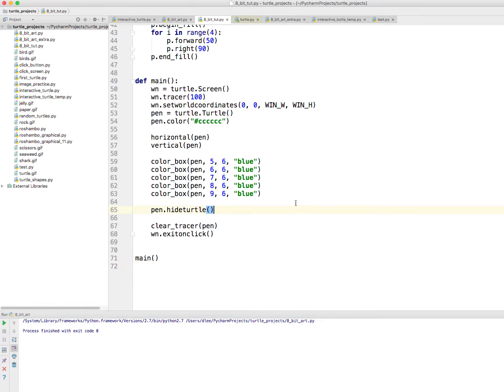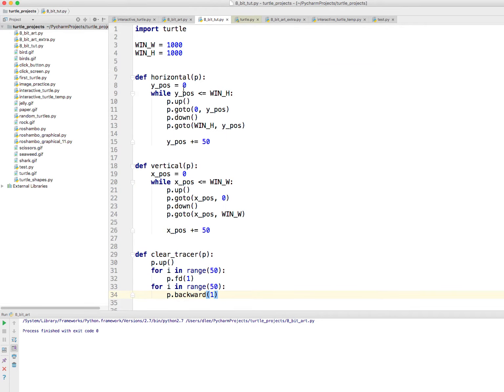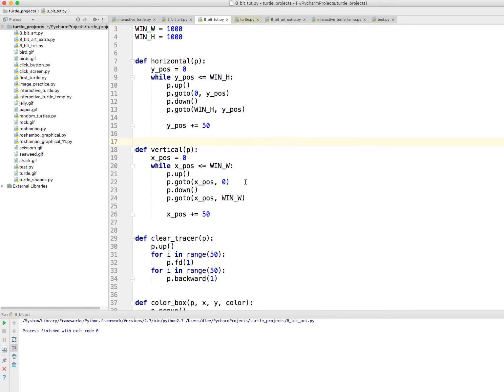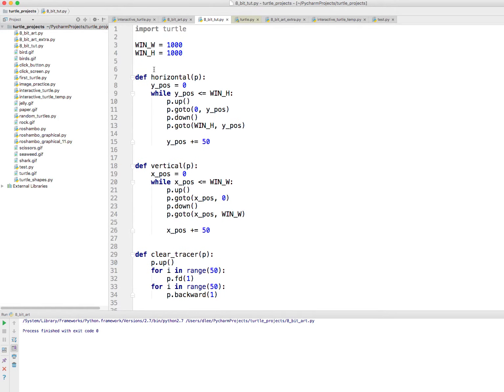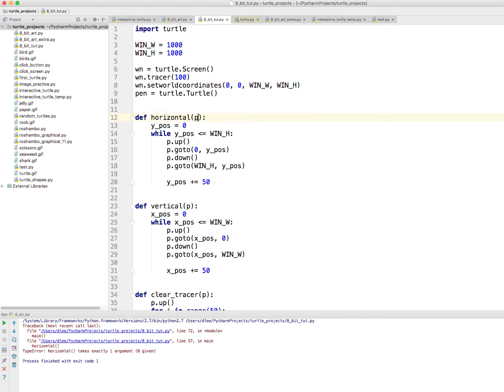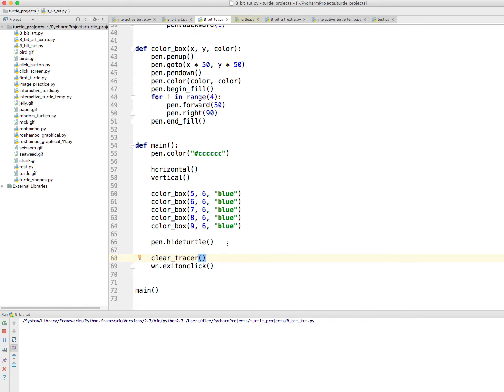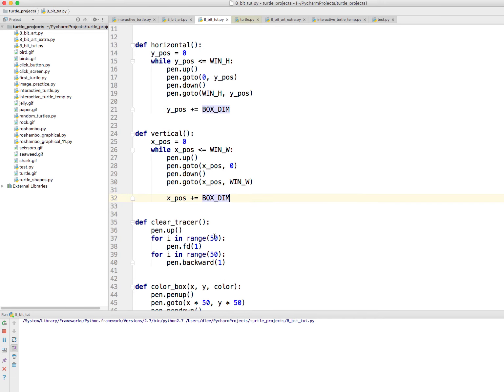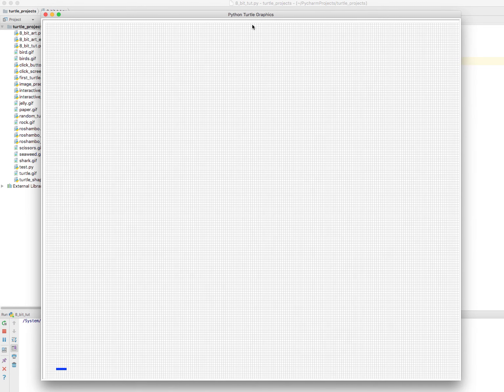8 bit 10